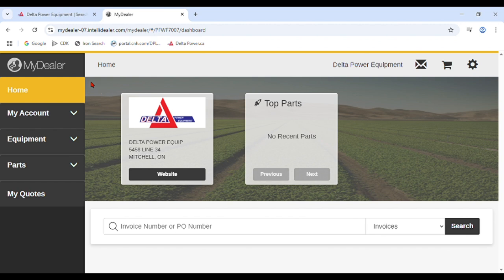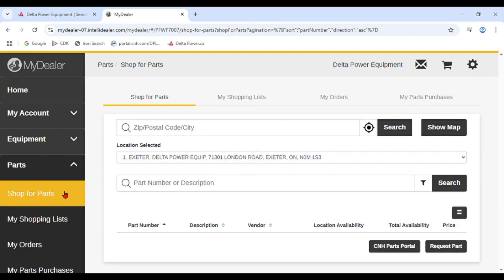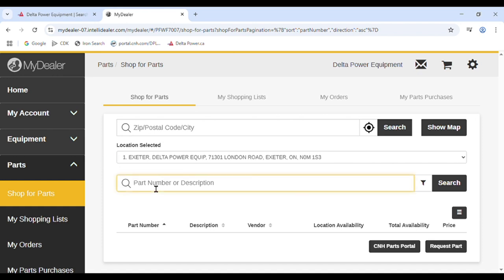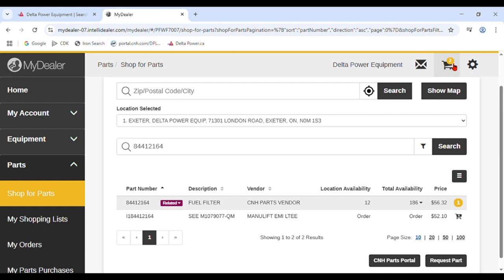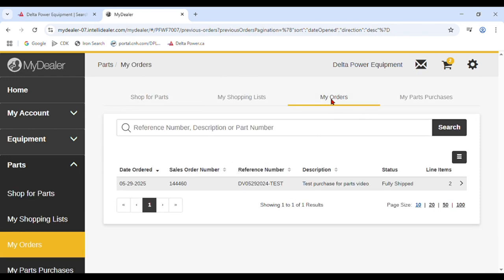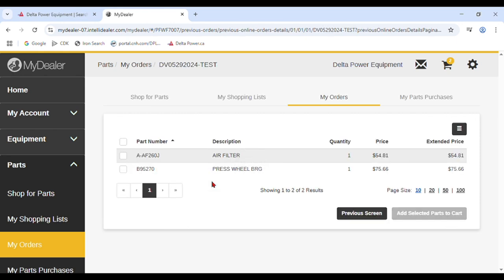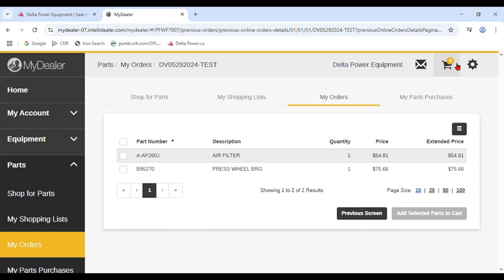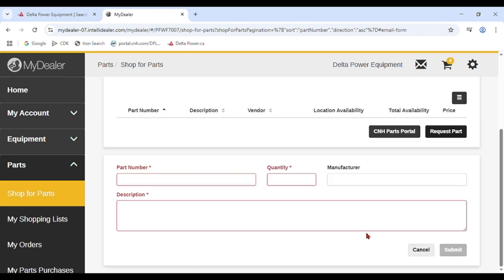How to buy or request parts on MyDealer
This video is a short tutorial about how to request or order any part on MyDealer.

MyDealer is used to order parts online, lookup CNH parts, view invoices, and much more! Visit Delta Power Equipment's MyDealer page to login or create an account for free

To learn more about Delta Power Equipment visit us or stop in at one of our 16 location across Ontario, Canada!